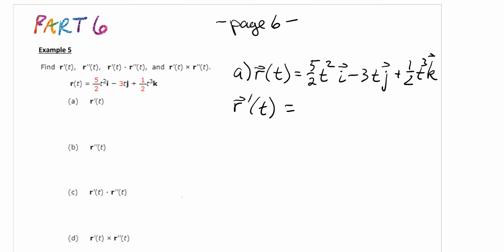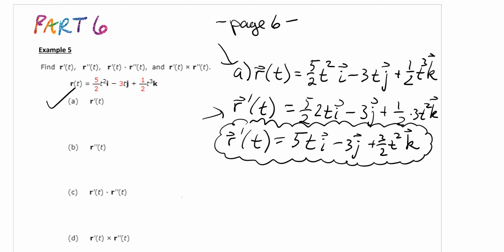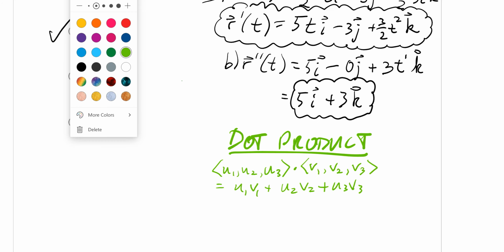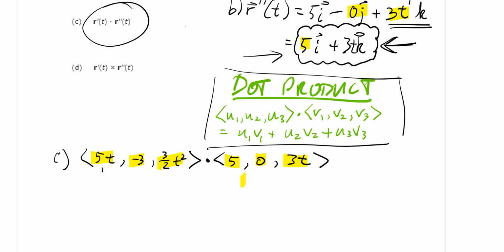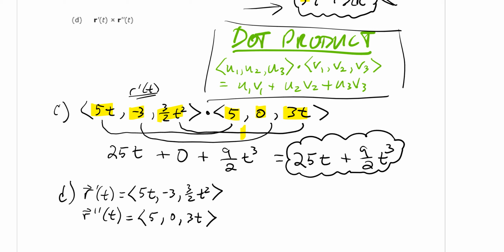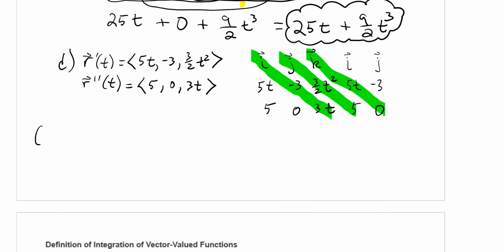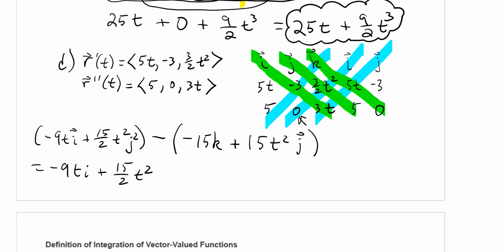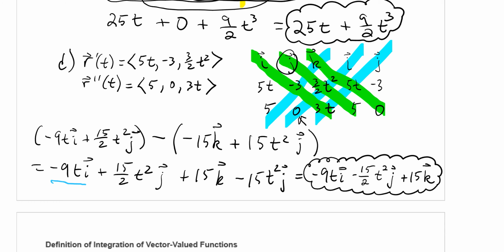math 261 sec 12 2 diff and int of vvfs part 6 page6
Math 261 sec 12-2 differentiation and integration of vector valued functions part 6 (page 6)